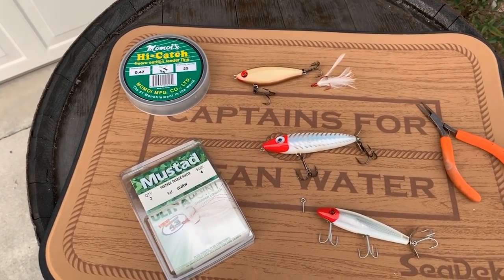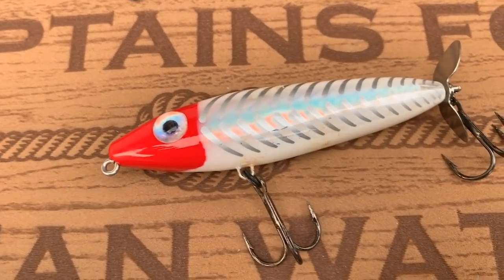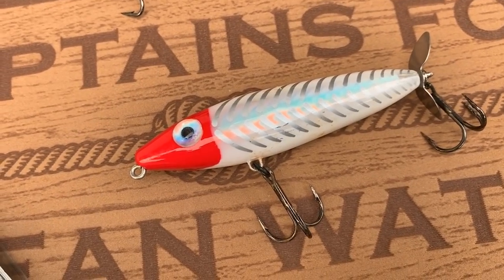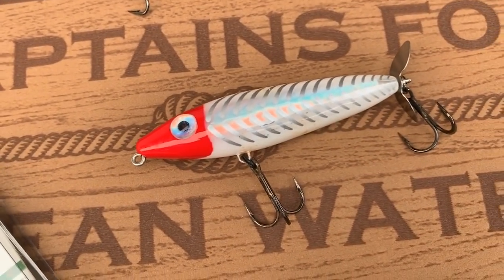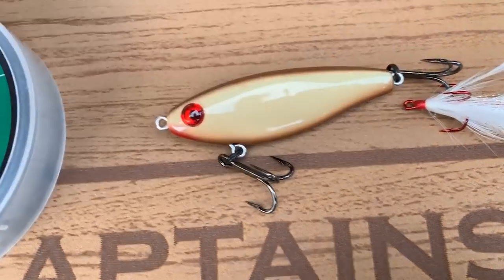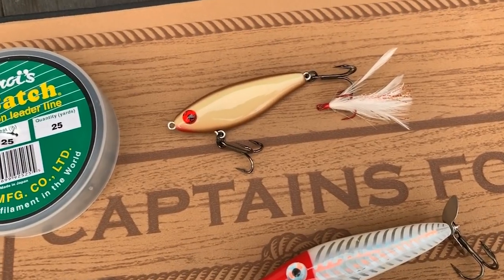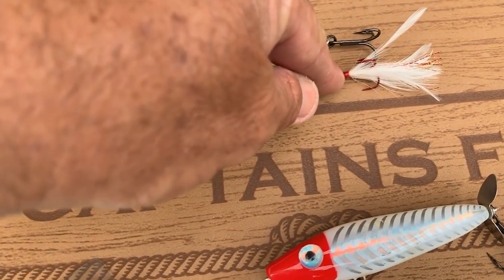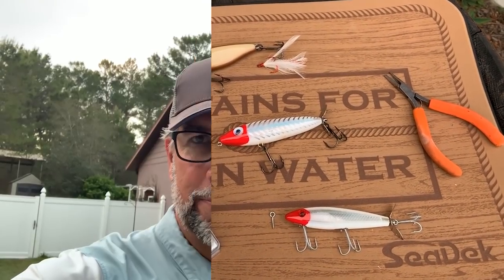(How To Modify Your Baits) C.A. On The Fly Episode 20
It's been a few days since I've last uploaded but I wanted to make sure in the next episode I brought you guys a valuable fishing tip. When it comes to hard baits there are a million different modifications you can make, but I wanted to share some of my personal all-time favorites with you guys as spring comes into full effect. In the comments like this video if you found it helpful and be sure to comment if you have any questions.